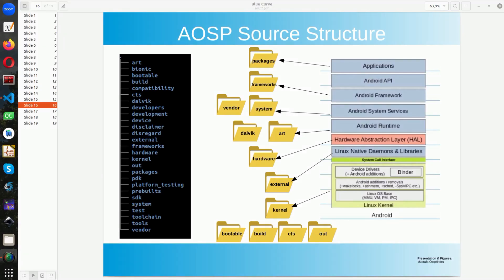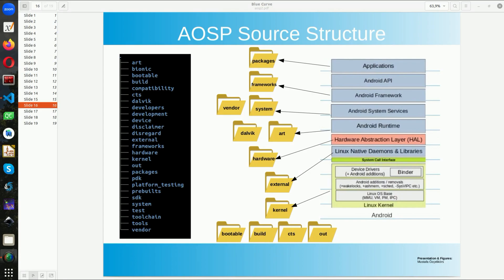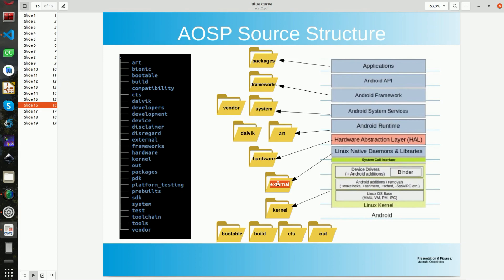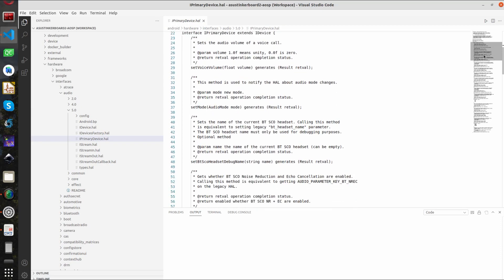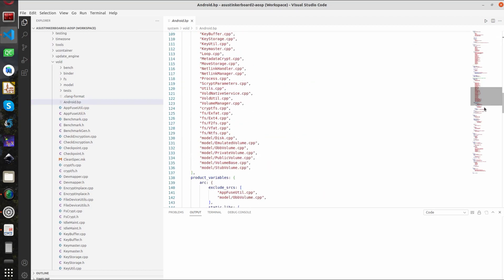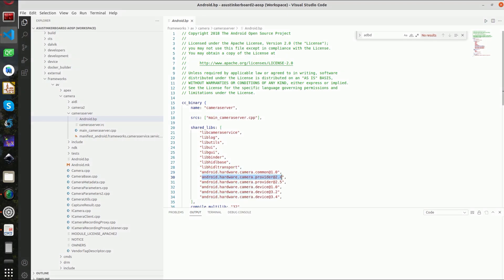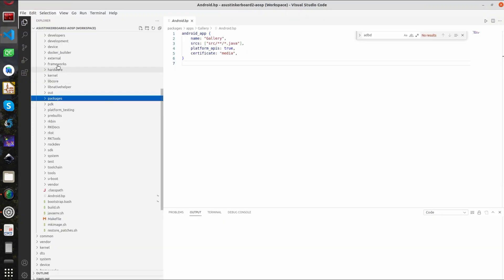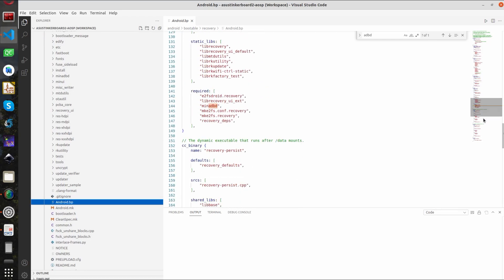Android Source Structure, AOSP Folders Simply Explained | Visual Embedded Linux Training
In "Visual Embedded Linux Training" series, I am talking about Embedded systems and more specifically Embedded Linux and Embedded Android. To keep it simple and easy to understand, I use graphics and drawings.

In this video, I talk about Android Open Source Project (AOSP) source structure. I give mapping of folders located in AOSP source to the Android architecture so that it is easier to understand for the watcher.